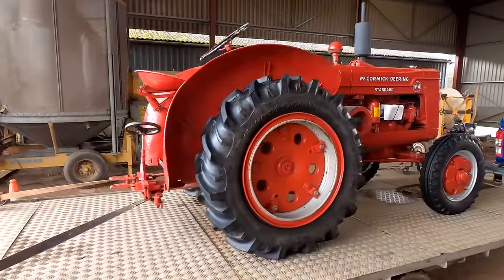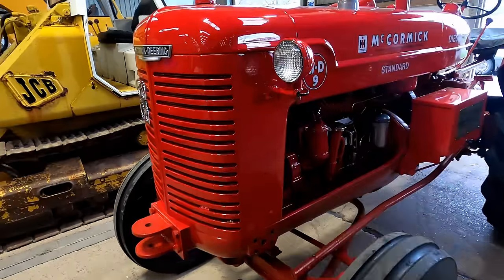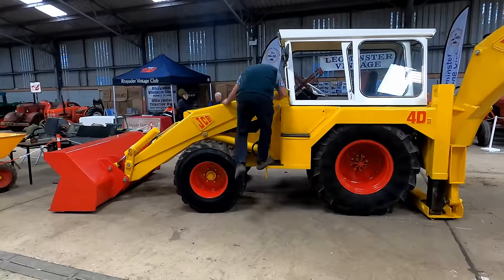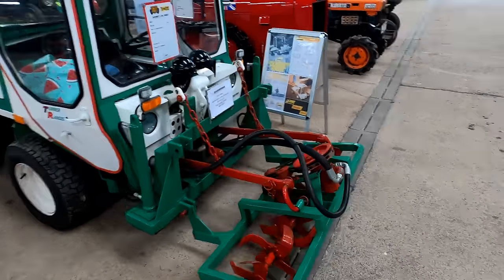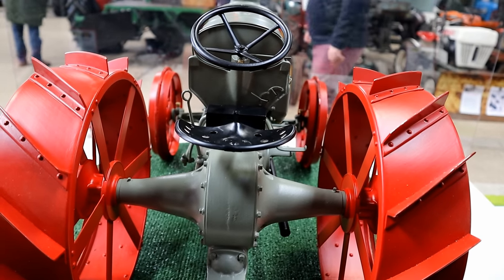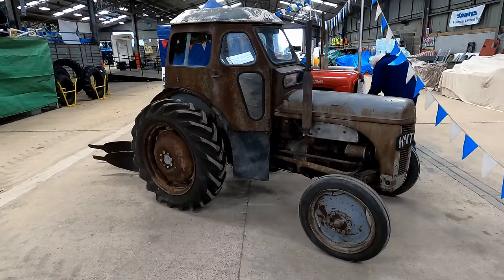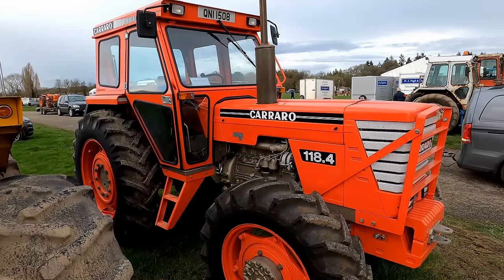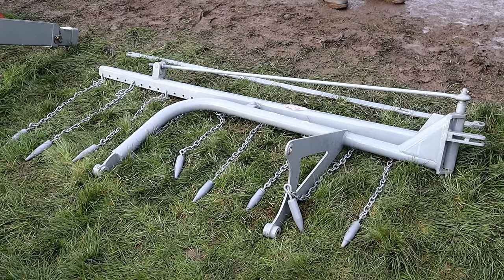Tractor World, Malvern, Setup Day 2024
Today we take a stroll around Tractor World on setup day.  There are some stunningly restored tractors on show as well as some in original condition and some very unusual exhibits.
If you want to see the whole show, tune in next week for part two.